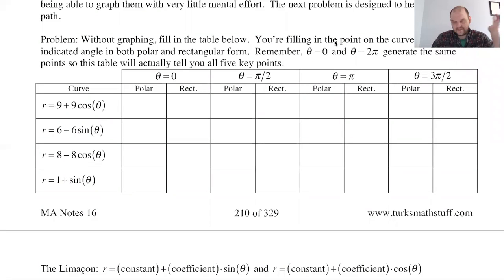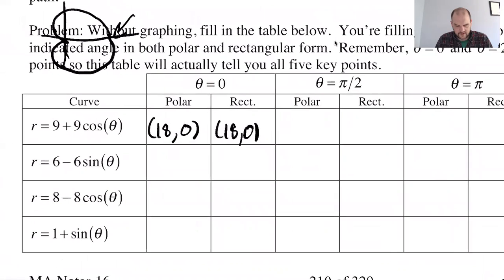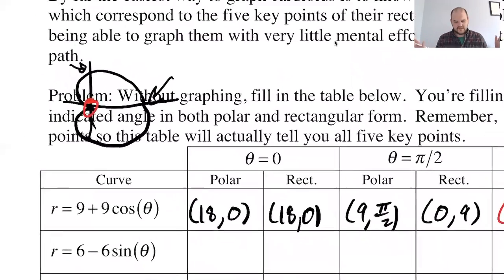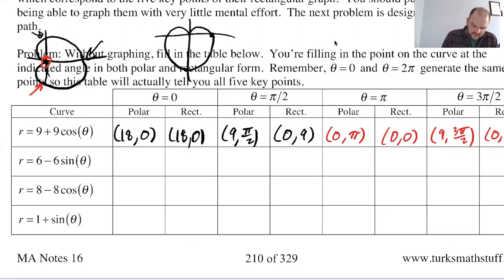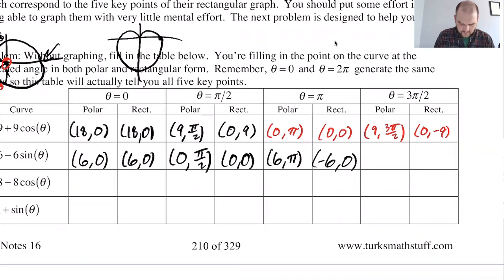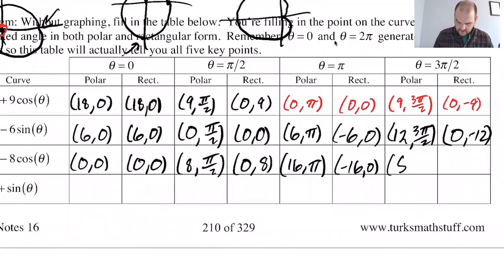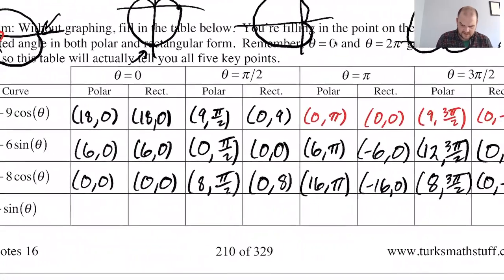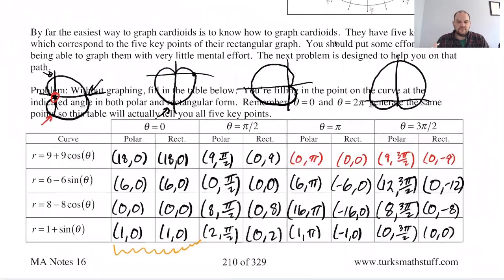MA Notes 16 page 210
See also this video:

Topics: polar curves, cardioids, rectangular to polar, know the shape, finding key points in polar and rectangular, thinking flexibly back and forth